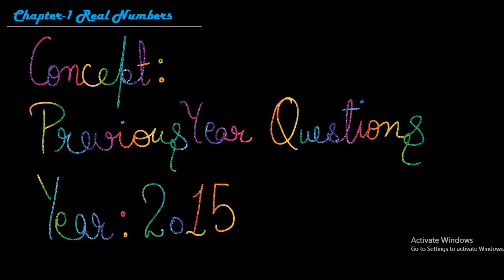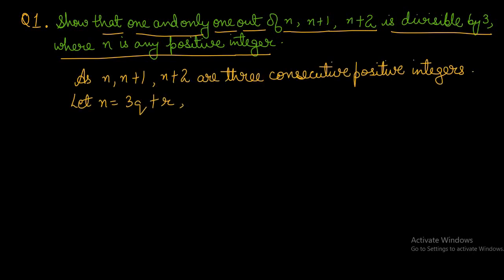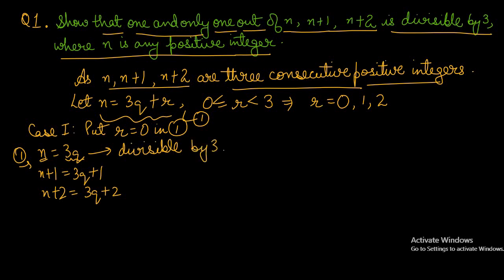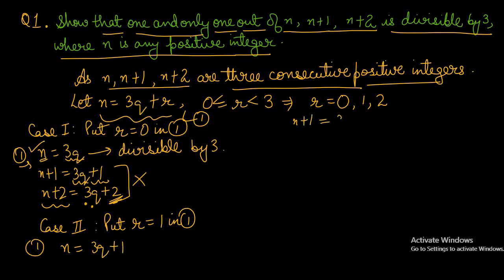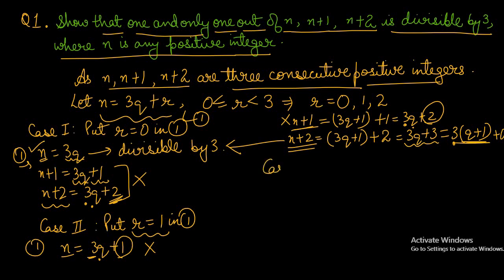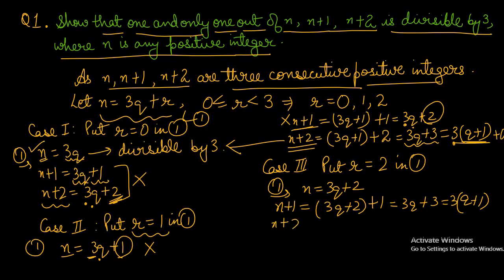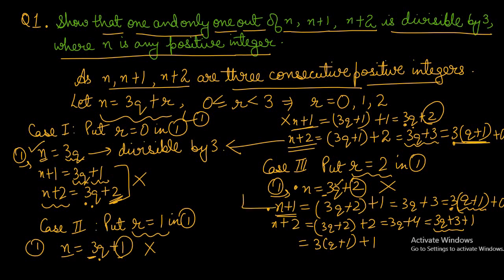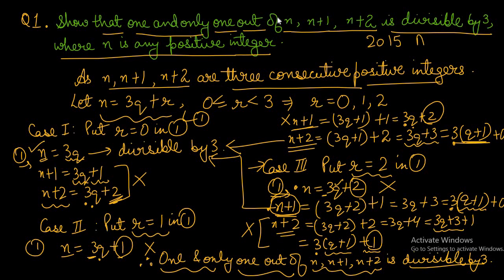CLASS-X CHAPTER-1 REAL NUMBERS PREVIOUS YEAR QUESTIONS (YEAR-2015 PART 2) |APT SCHOOL OF MATHEMATICS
CLASS - X
MATHEMATICS
YEAR: 2015 (part 2)
CBSE